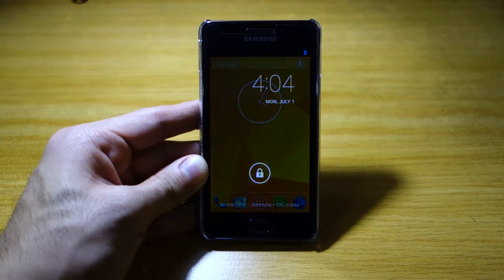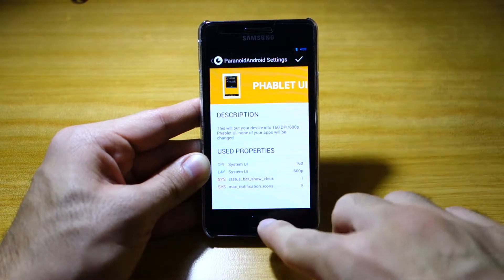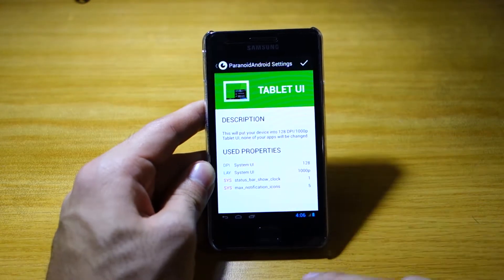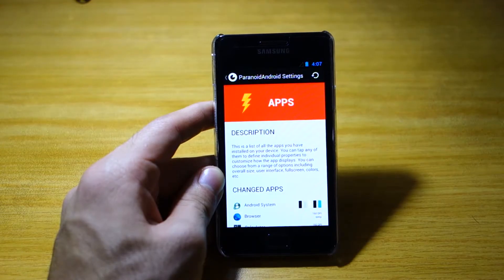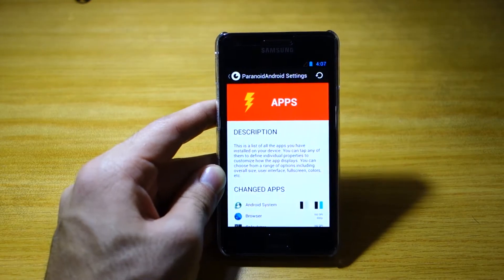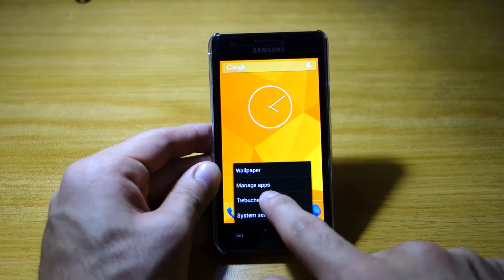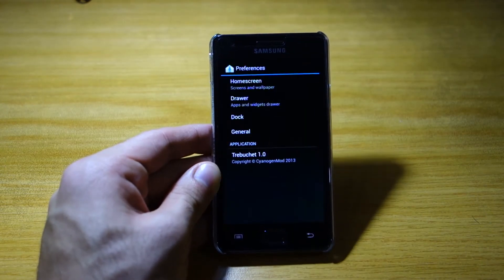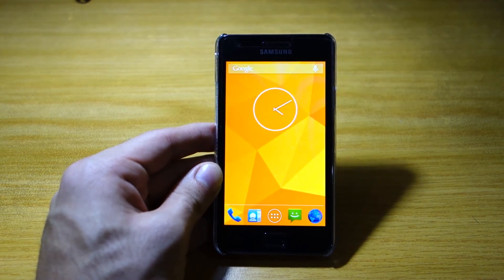ParanoidAndroid ROM V3 Review for the Samsung Galaxy S2 GT-i9100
A Review of the ParanoidAndroid ROM V3 for the Samsung Galaxy S2 GT-i9100.